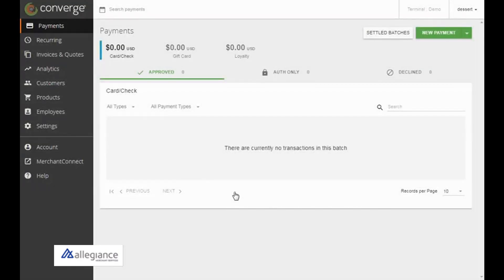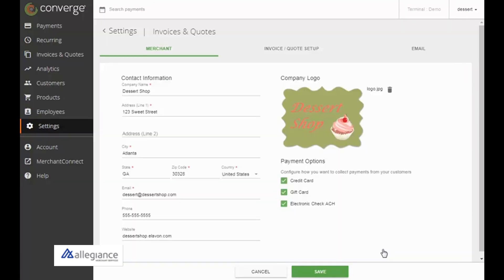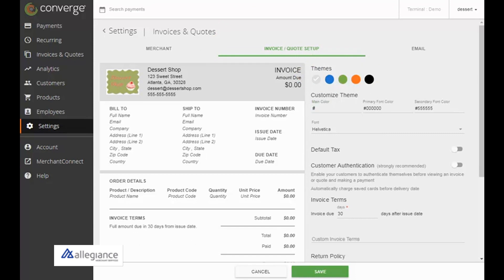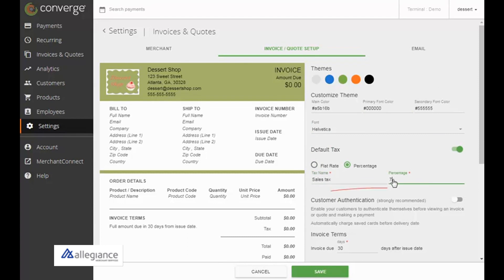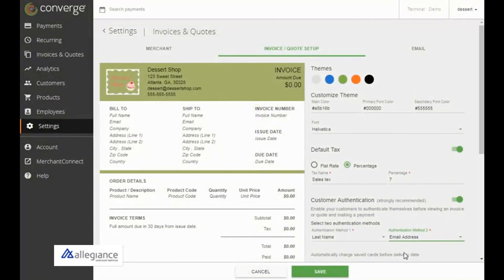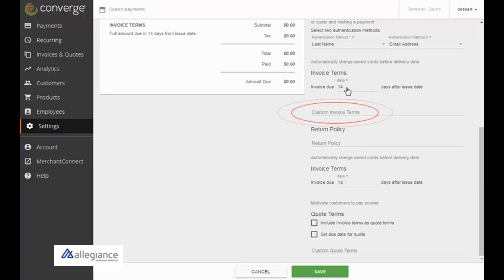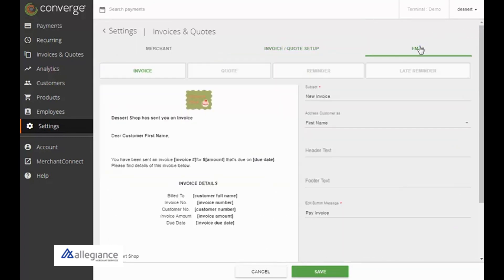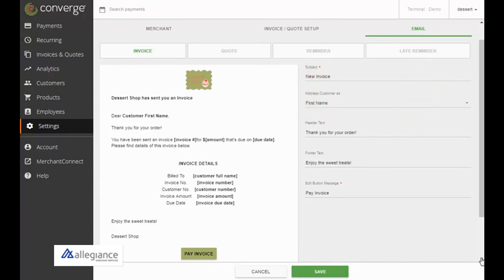Converge Online Set-up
Informative video on setting up merchant Information, Invoices, Quotes, and Email